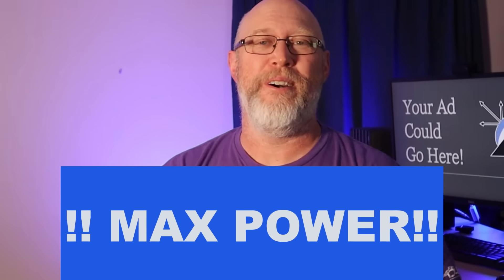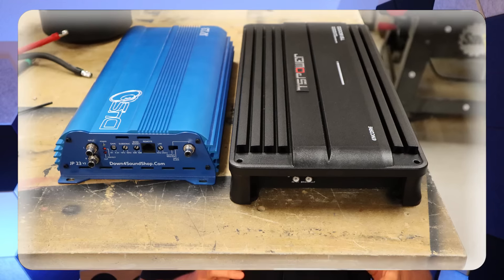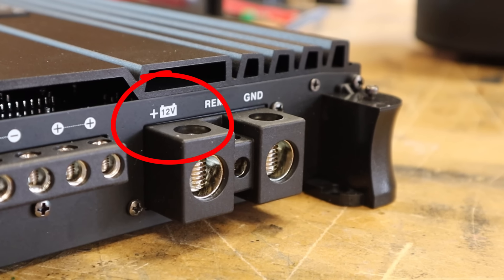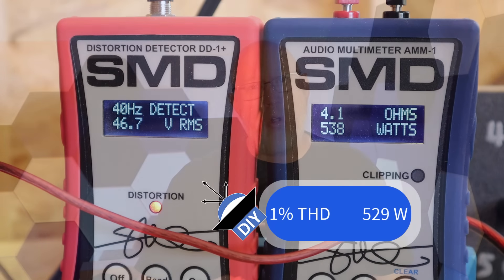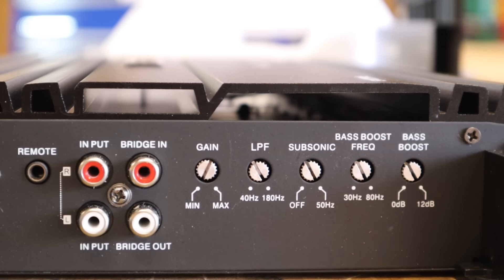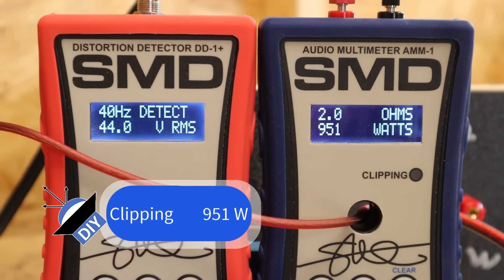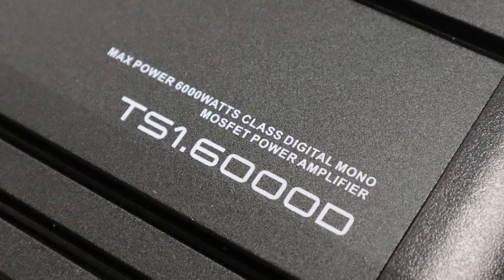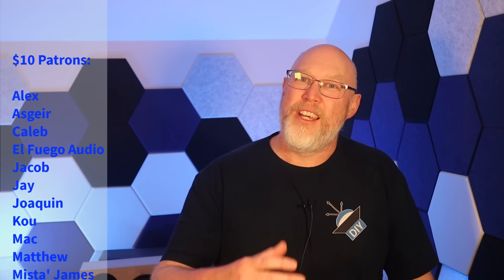Budget amp DESTROYs the competition?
Will this budget amp destroy the competition, how much power will TS power do on the amp dyno?  Will it dethrone the JP23, or the budget kings SKAR and Recoil?  Is this the best budget car audio amp?

Chapters:
0:00 Introduction